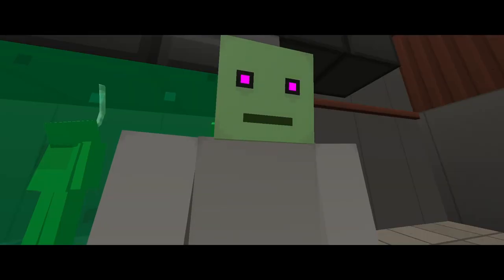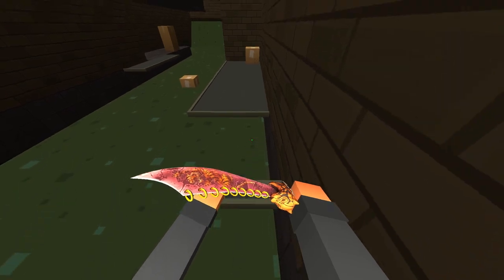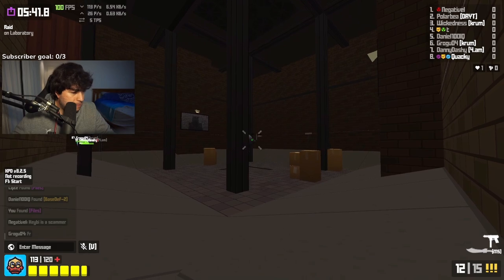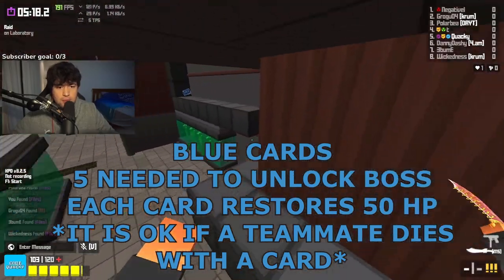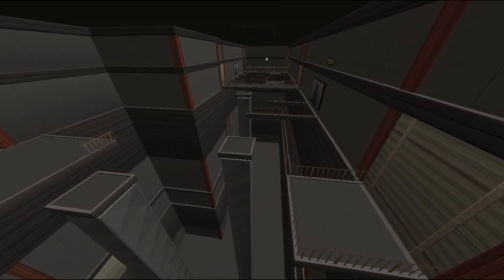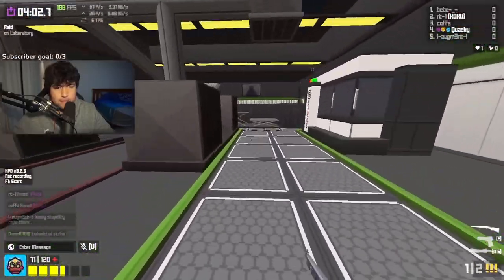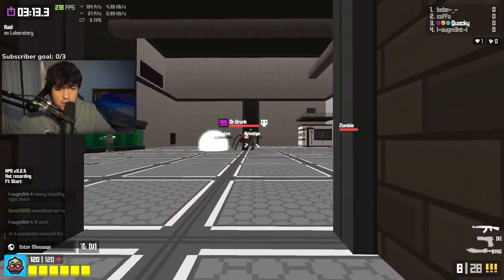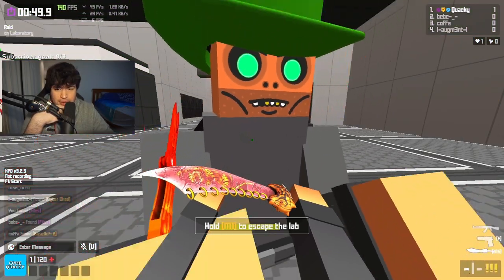Krunker Laboratory Raid Guide | *UPDATED* (Season 7)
Krunker Laboratory Ultimate Raid Guide | *UPDATED* (Season 7)

🔴 Creator Code: Quacky 🔴

This video is a full raid guide in krunker how to unlock the raid contraband smg good'ol'days. A Krunker full tutorial on how to beat the newest laboratory raid. Krunker Season 7 just came out with lots of new krunker.io contraband skins.

Timestamps:

0:00 Intro
0:14 How to host a raid
0:44 Spawn Room / Weapon Locations
1:17 Guardian X-56 Stats
1:35 Scientist Stats
1:54 Strategy for Guardian Boss
2:19 First Boss Loot
2:36 Zombie Room
2:40 Zombie Stats
2:47 Zombie Room
3:05 1st Blue Card (1/5)
3:32 Revolver Location
3:38 Slimer Location
4:01 2nd Blue Card (2/5)
4:07 Shotgun Location
4:13 Parkour Scientist Location
4:19 Parkour Course
4:45 Famas Location
4:57 Semi Location & 3rd Blue Card (3/5)
5:17 Alien Blaster Location
5:22 Maniacs & 4th Blue Card (4/5)
5:46 5th Blue Card (5/5)
5:58 RPG Location
6:05 AK Location
6:18 Dr. Krunk Stats
6:43 Strategy for Dr. Krunk
7:28 Dr. Krunk's Loot Pool
7:34 Final Room (End Raid Button)
7:40 Outro